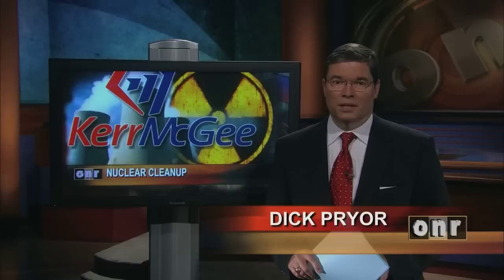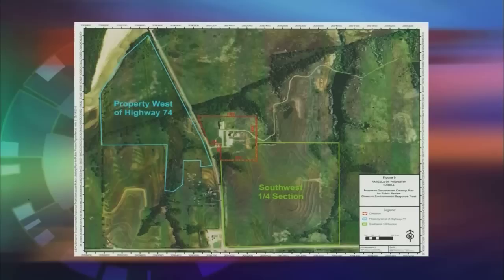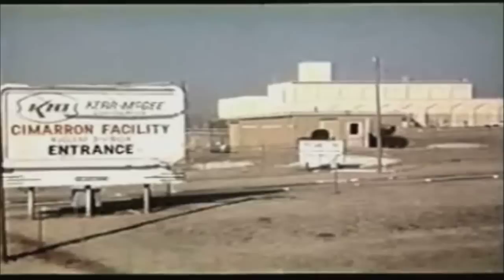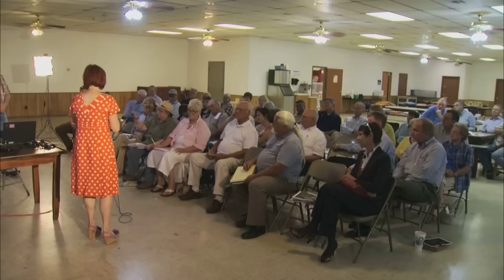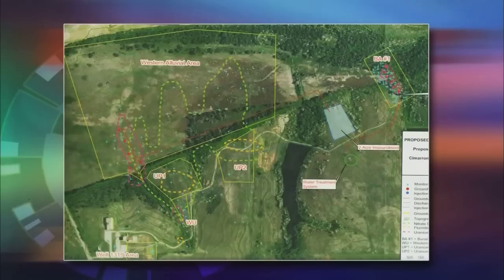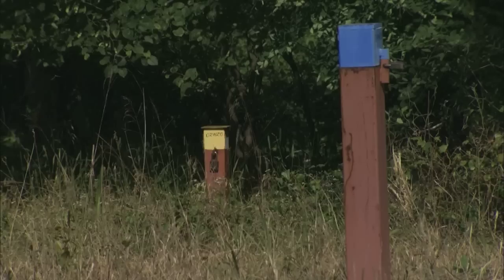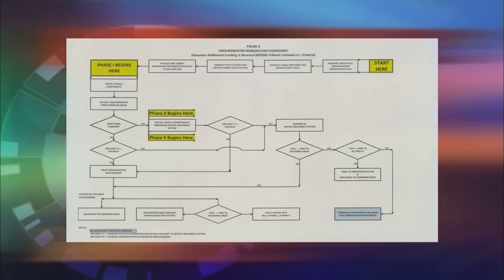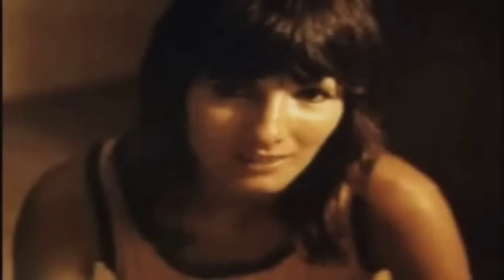OETA Story on Selling the Cimmaron Plant aired on June 8th, 2012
This story aired on the ONR on OETA-The Oklahoma Network. The reporter is Bob Sands; photojournalist is Aaron Byrd.

Thirty-seven years ago, Kerr-McGee shut down the uranium and plutonium processing facility near Crescent.
    Parts of the 840 acre site are still contaminated as plans are moving forward to begin selling off parcels of the large complex.
    The final cleanup will continue as the legacy of the facility still haunts those who remember what happened there in the early 1970's.